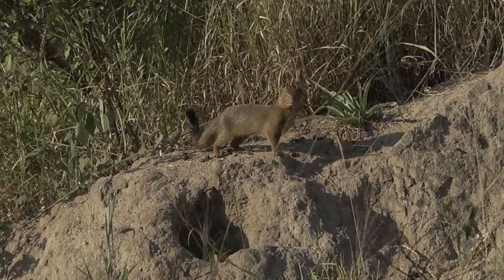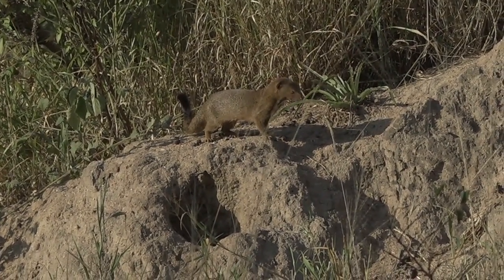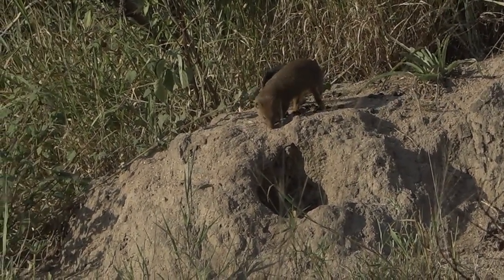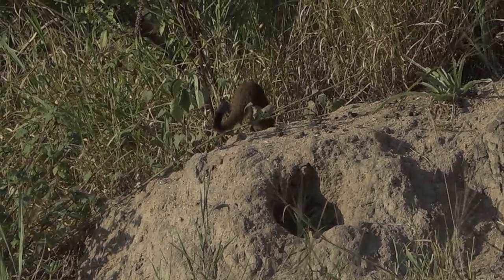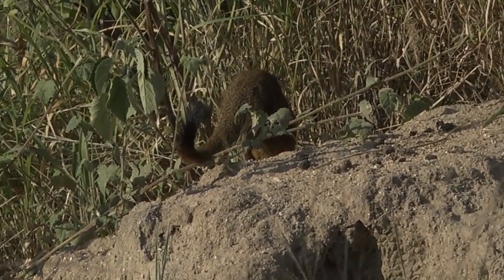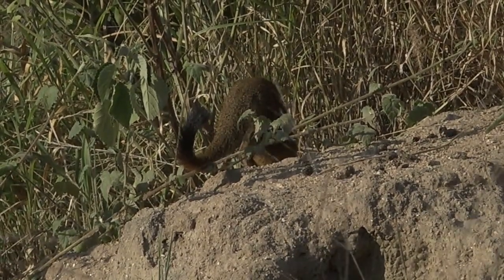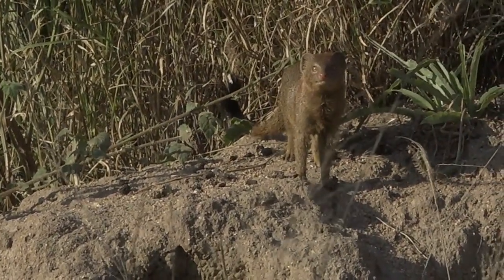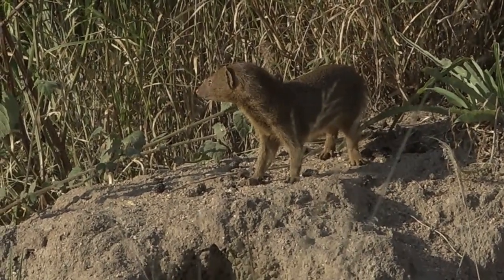Slender Mongoose!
WE witnessed a Slender Mongoose running around its little home at Djuma Private Game Reserve!

Drive: 24 March 2022 - Sunrise

For All our viewers, you can now watch our 24/7 on the WE channels and App. or download the app on your app store, get it now to not miss out!